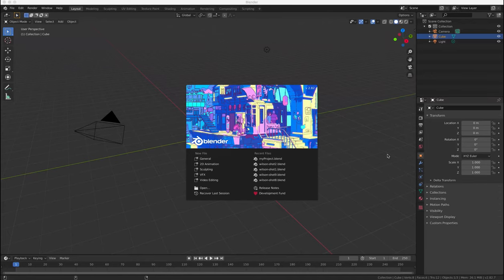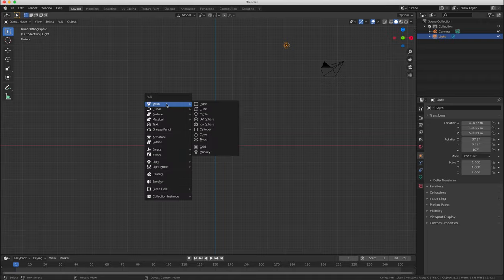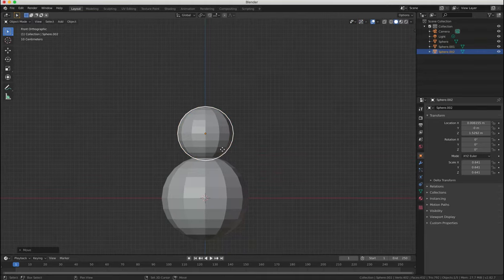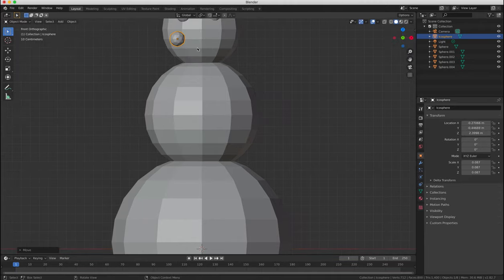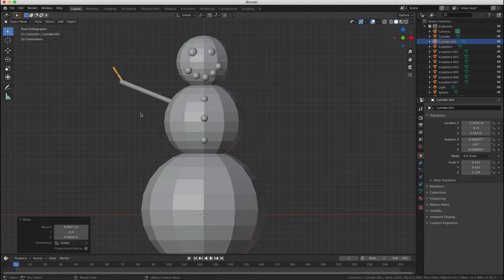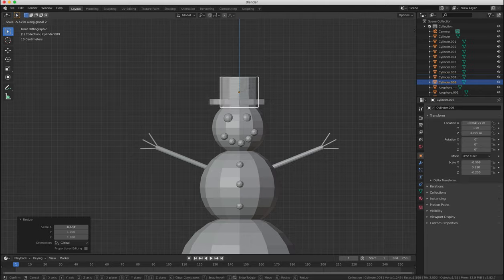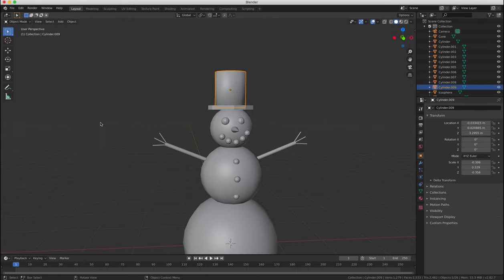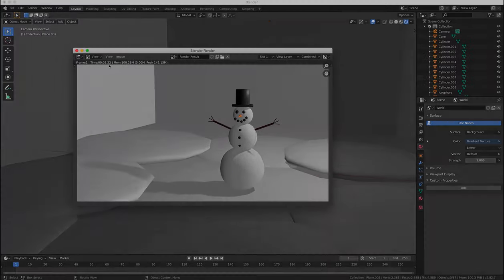3D Modeling & Animation Tutorial using Blender 3D - Creating & modifying objects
How to create and modify objects using Blender 3D.